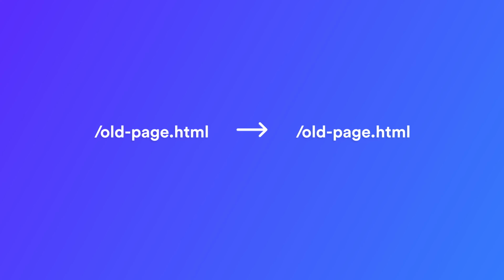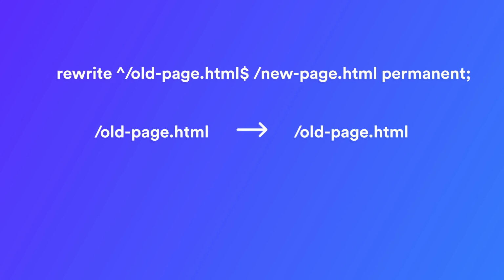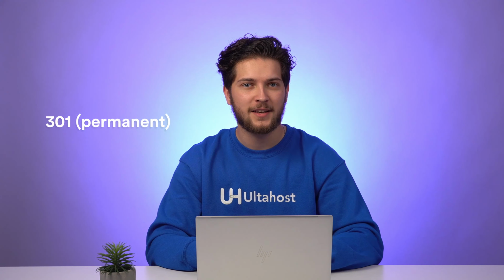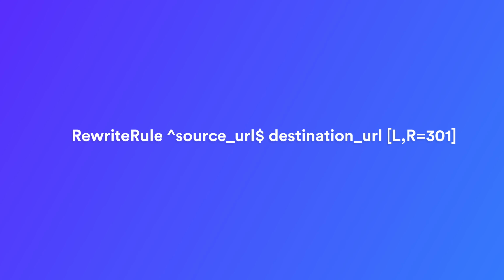Comparing The Differences Between .htaccess and Nginx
Read Full Article:
This video compares the differences between .htaccess and Nginx. While Apache uses .htaccess files for directory-level configuration, Nginx does not have an equivalent. The video discusses how to convert .htaccess rules to Nginx directives and explains the differences in design architecture between Apache and Nginx. It also covers how Nginx can serve requests faster than Apache by not allowing directory configuration and not searching for .htaccess files. If you're interested in learning more about the differences between these two web servers, this video is a great resource.

In this video, you are going to understand the differences between .htaccess and Nginx through this comparison rundown and how to use them your next website, Tune in!

ℹ️ About UltaHost
UltaHost is a Web Hosting provider and internet domain registrar, UltaHost Provides shared, reseller, virtual private server, and dedicated web hosting and provides hosting with MySQL, FTP, and PHP. UltaHost - is a leader in fast Hosting solutions for mission-critical sites & apps.

⏰Timestamps
0:00 Intro of the Tutorial
0:11 What are nginx & htaccess rewrite rules and why are they
important?
1:00 How can I edit or add nginx rewrite rules?
2:22 How can I edit or add .htaccess rewrite rules?
3:39 In conclusion.